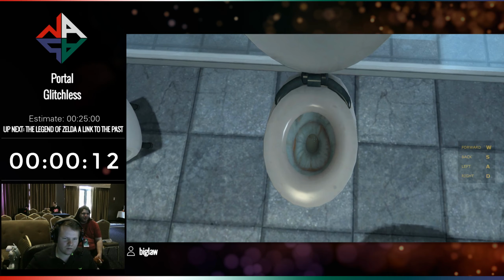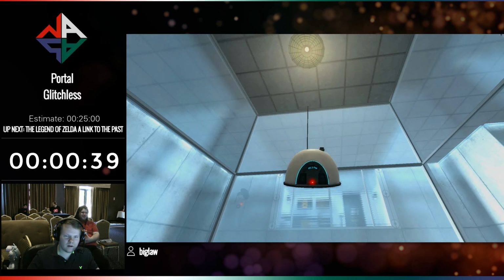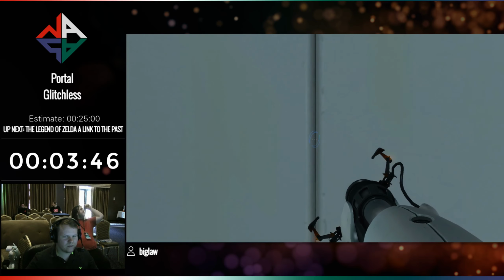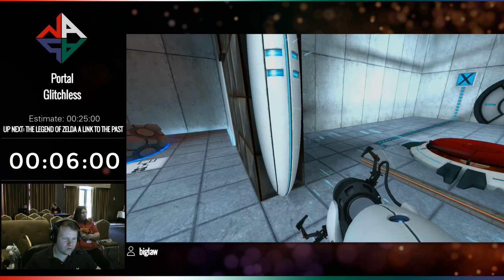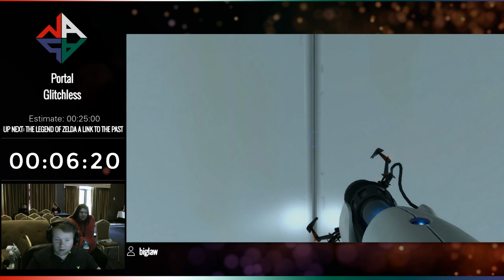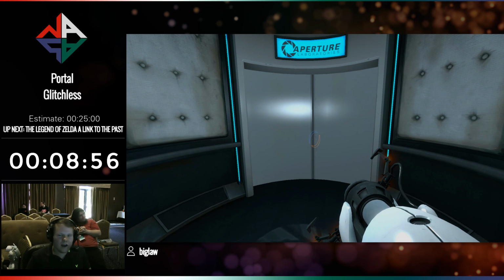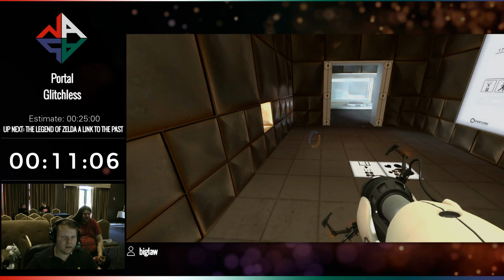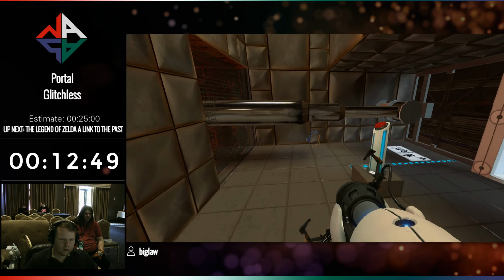NASA 2019 - Portal Glitchless by Biglaw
For optimal video quality watch in 1440p